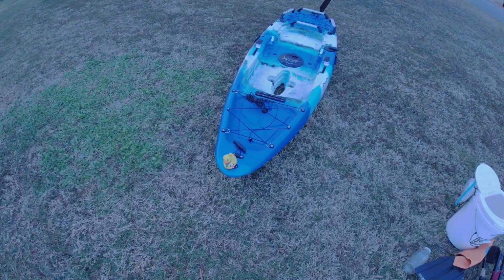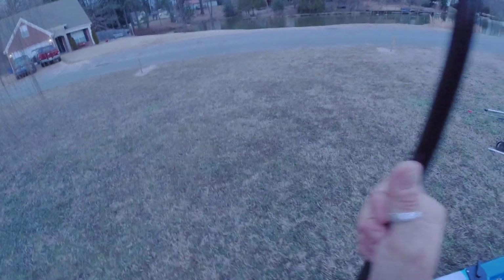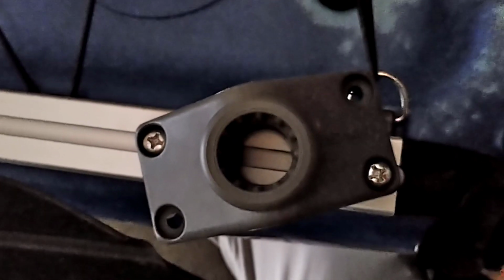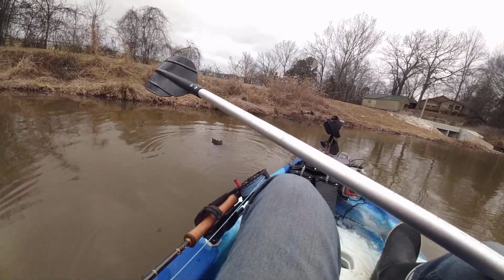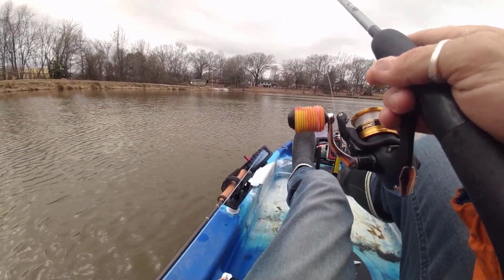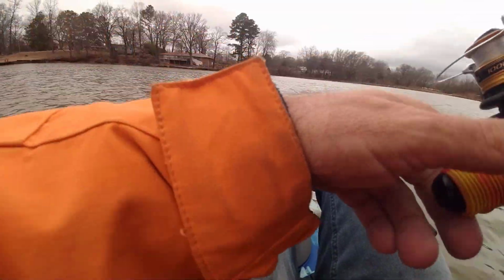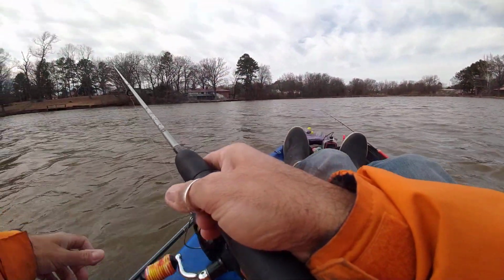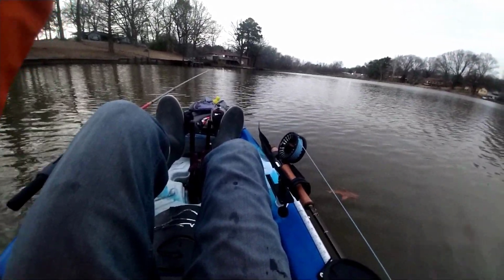Brooklyn Kayak PDL 10 10 Foot Kayak - V 1.9 - Modded Up and Tested in the Highest Possible Winds!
In this video, I thoroughly go over the updates I have made to my Brooklyn PDL 10 kayak. The changes I have made have really transformed the kayak into the first step of the perfect most-water fishing vehicle I can make on my budget.

I didn't mention it in the video, but this is the first time I have ever put a screw into any of my kayaks, in 10 years of doing this. I may go over my paddleboard sometime soon, because I did so much of it on a much more restricted budget.

NOTE: These are only links to the additions, but not other components.

Supplies I have used (so far):

1 x 10” RAM® Hand-Track™ with 16” Overall Length

3 x 12” RAM® Hand-Track™ with 18” Overall Length

8" 2 Pack Kayak Track Textured Grip Surface Multi-Size Kayak Low Profile Track Kayak Gear Track Mount Accessories Easy Installation Kayak Rail Track for Holding Fishing Rod Cup Holder Paddle Gopro

Universal Kayak Action Camera Mount 360 Degree Adjustable Kayak Rail Track Camera Holder Compatible with GoPro Three-Prong Mounts

Most importantly, for the chair:

3/4 in. x 24 in. PVC DWV Schedule 40 Pipe

1-1/4 in. Ratcheting PVC Cutter

2 x Hyper Tough 3.5 in. Horizontal Staple Safety Hasp, Zinc Plated

(2 pack) Ozark Trail 2 Pack Spring Loaded D-shaped Aluminum Carabiners, 6 Centimeters, Model 70026

Foam Golf Ball (Given to me, but here is a link to way too many for $7)

Kayak Canoe Mesh Storage Bag for Seat,Kayak Gear Accessories,Kayak Canoe Seat Storage Compartments,Storage Bag Under Kayak Seat-Attach to Seat